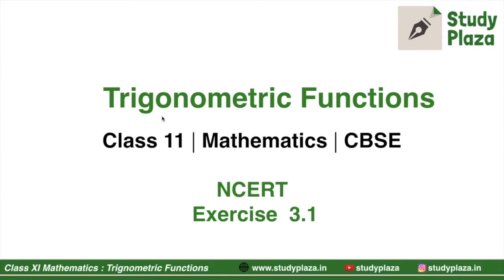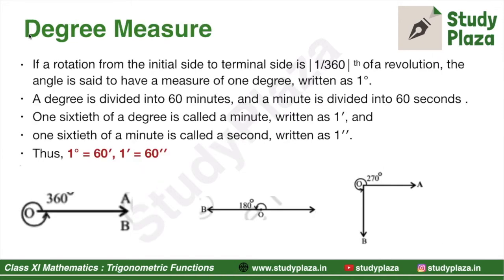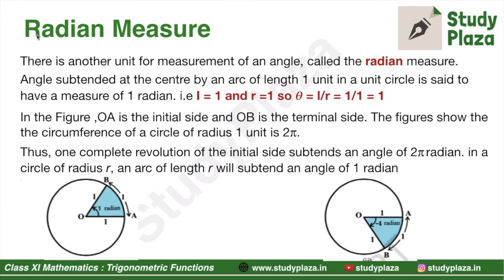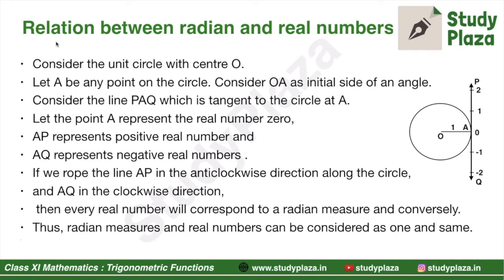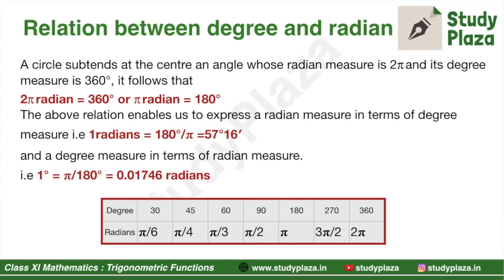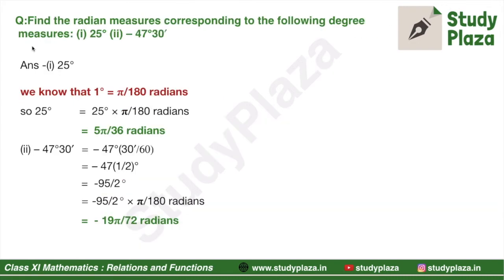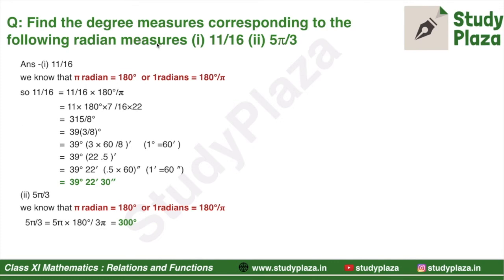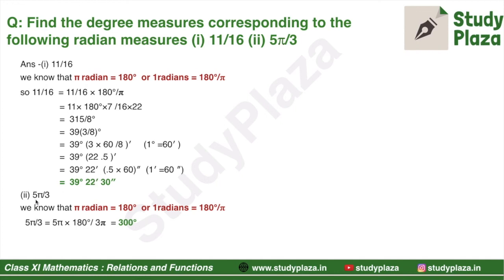Class 11 CBSE Mathematics - Chapter Trigonometric Function - Ex 3.1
Let's study Chapter 3 - Trigonometric Function from CBSE Class Xl Mathematics.

This video is part 1 of the series covering Chapter Trigonometric Function